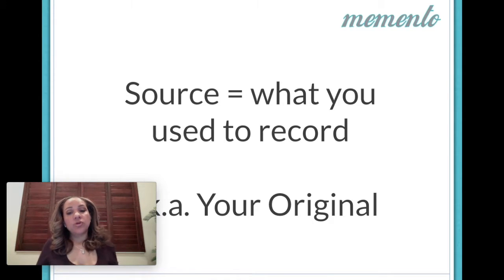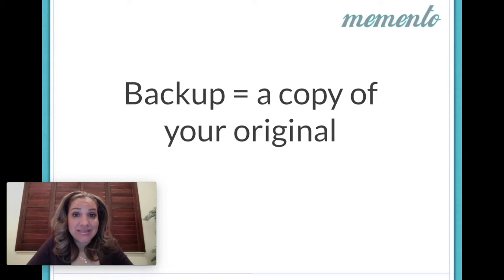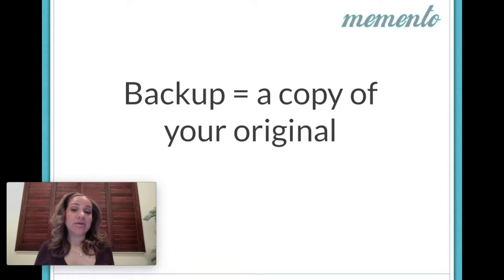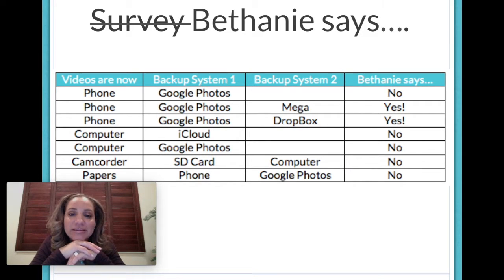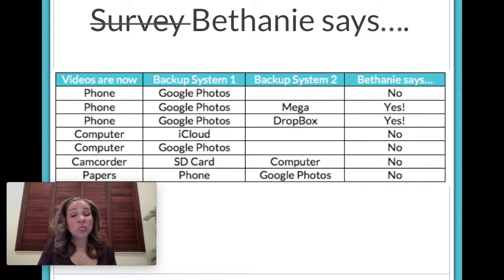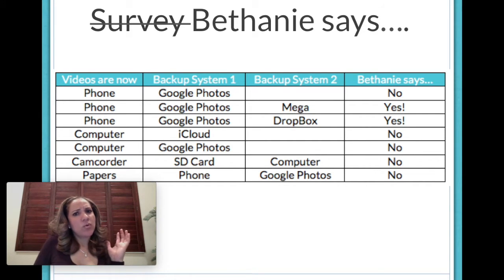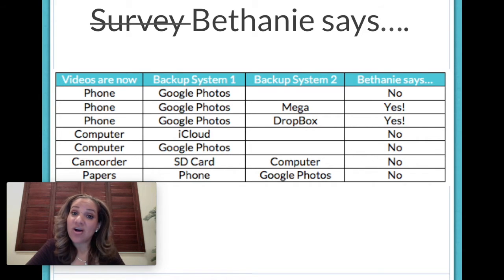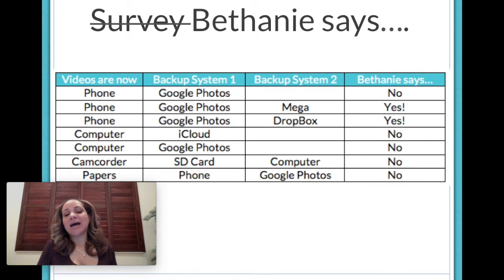Backup to my backup